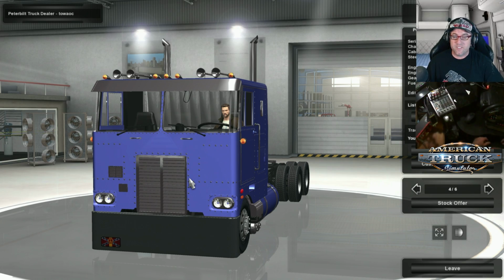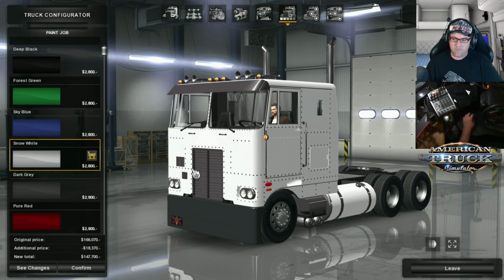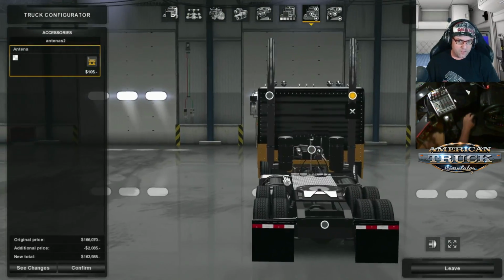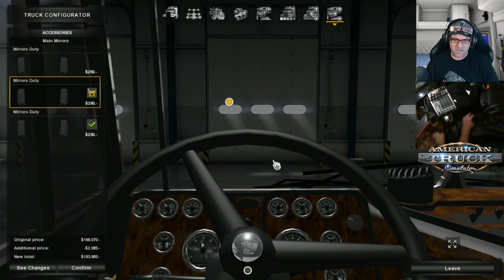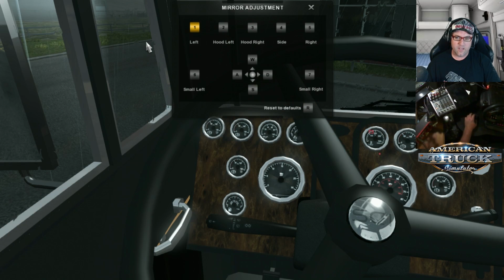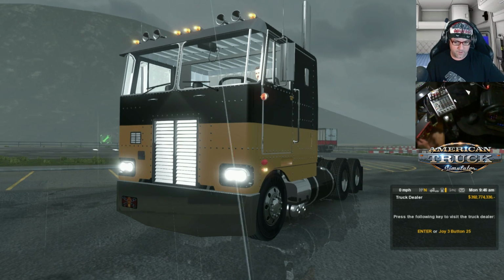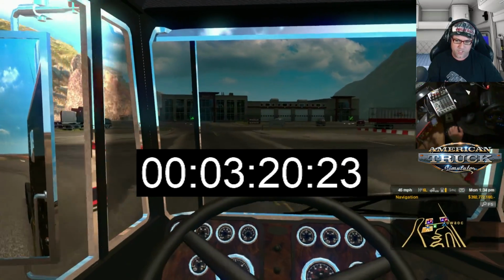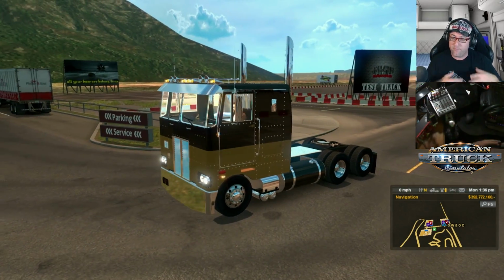ATS MODS | Peterbilt 352 BETA REVISED | AMERICAN TRUCK SIMULATOR MOD REVIEW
In this episode of ATS Mod Review we take another look at the Peterbilt 352 Beta to see what it has to offer. The Peterbilt 352 Beta was released prematurely as it crashed in the game when in the interior view. This was a big problem as it didn't even make it onto the test track.

So has this been fixed now? Find out if there is still an issue with crashing or if this has been fixed and is now working.

Links
Petebilt 352

Other Links
ATSmods

JNR-SNR gaming on Plays.tv
Out takes that are not in the normal video's